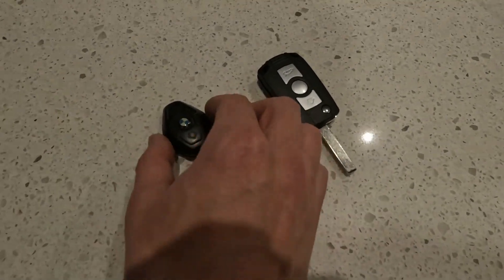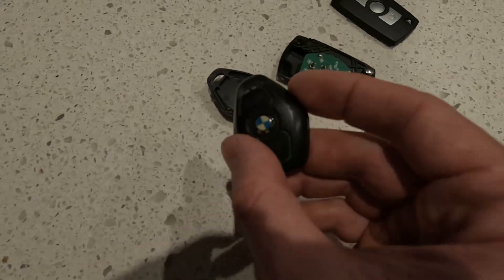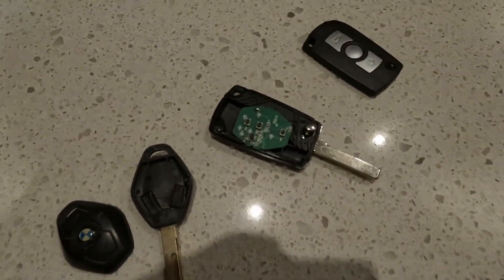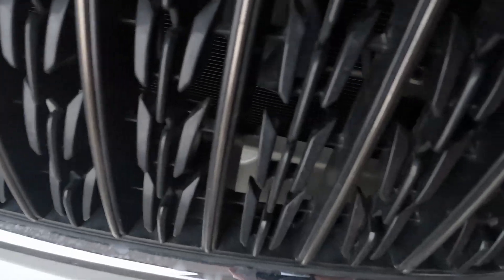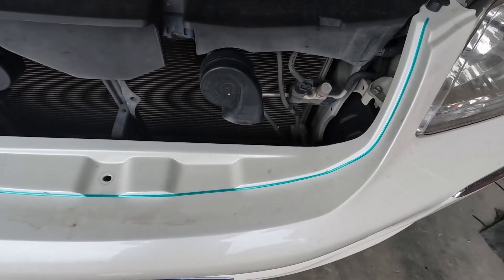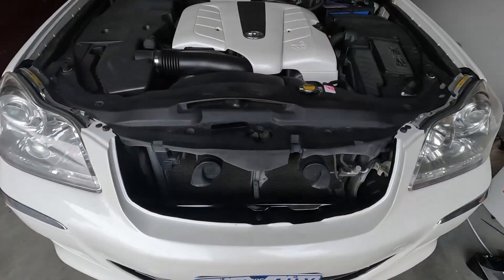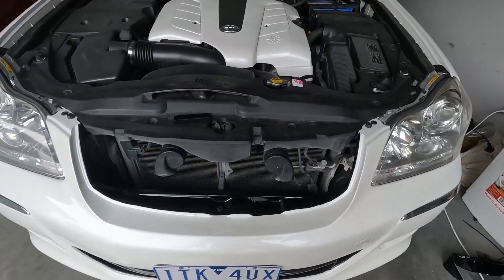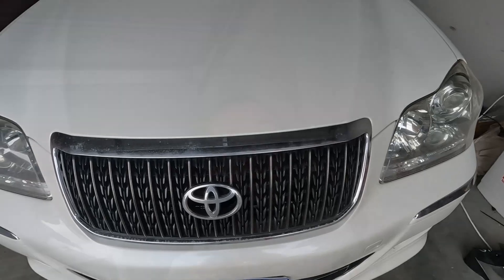VINYL WRAPPING THE CROWN and new key for the e46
Welcome back guys!!! TIME TO VINYL WRAP THE CROWN and got an updated new key for the e46